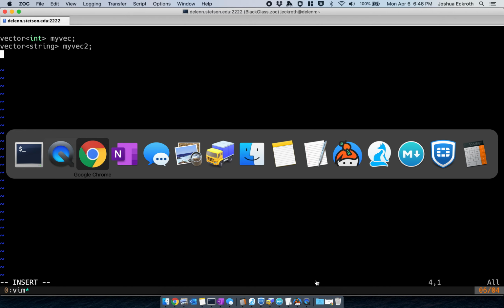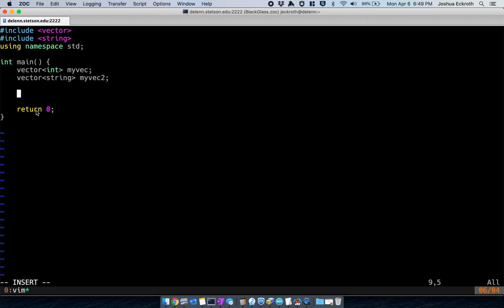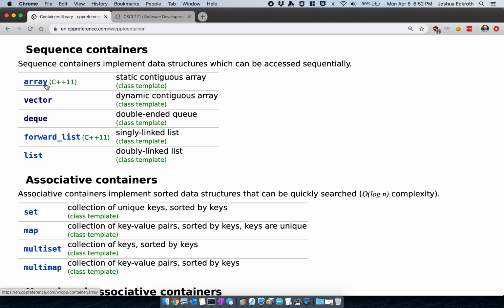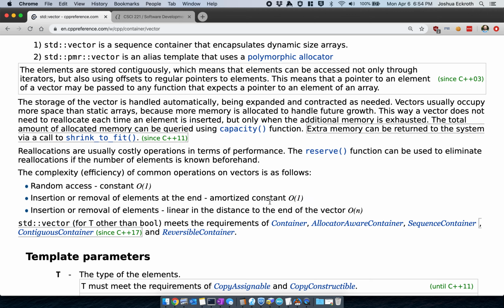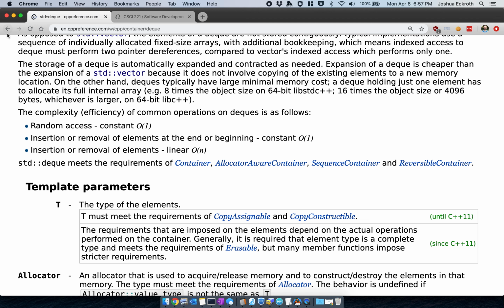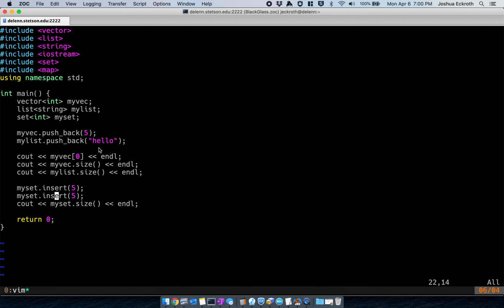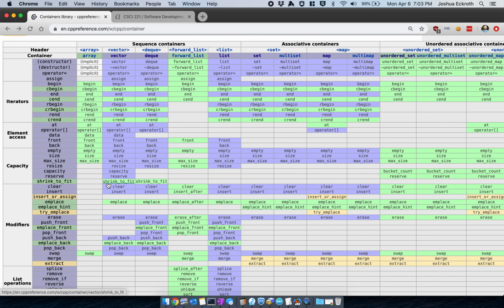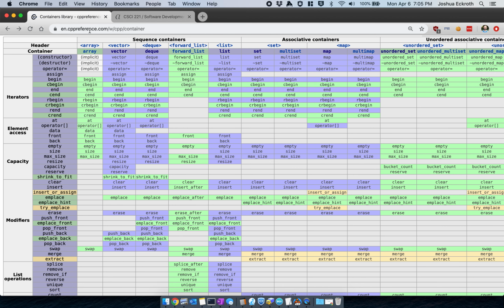Standard Template Library - Containers